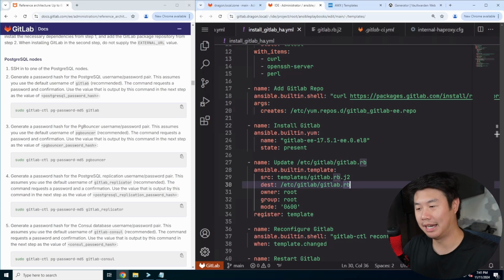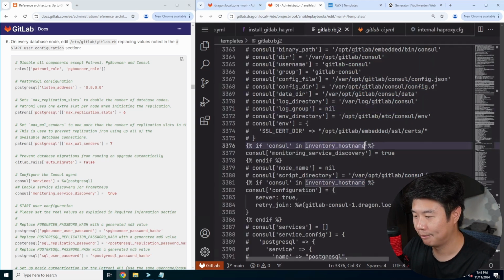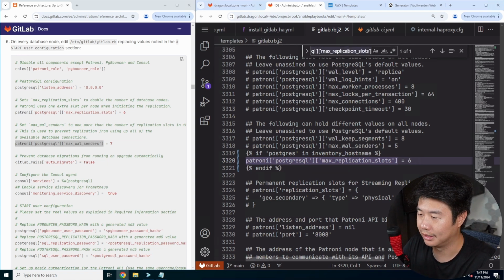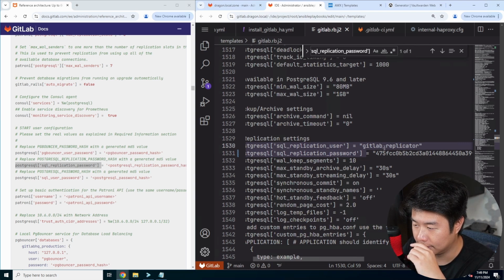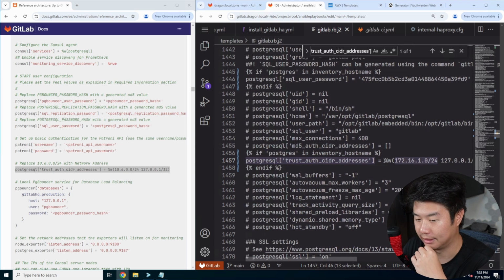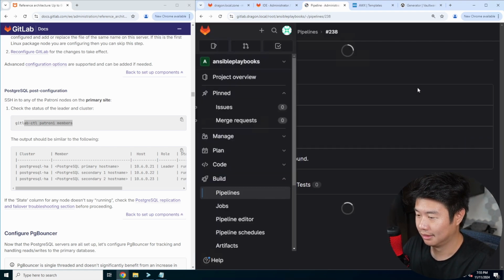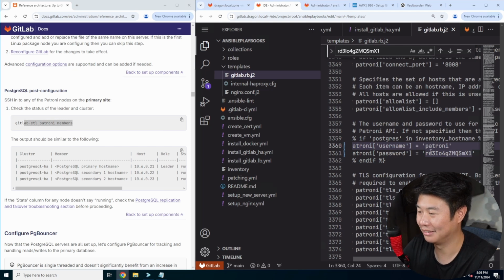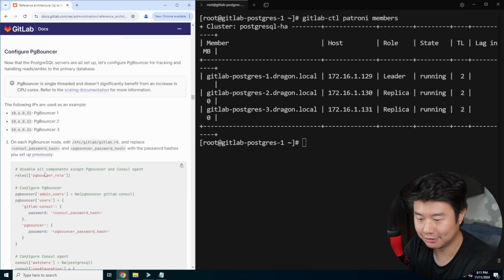GitLab High Availability Setup (Part 3): Postgres Servers